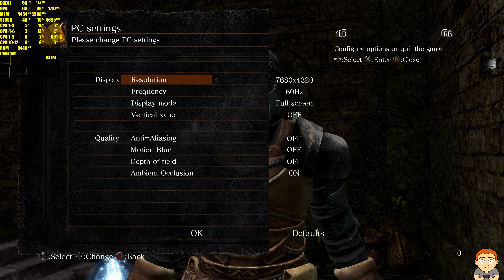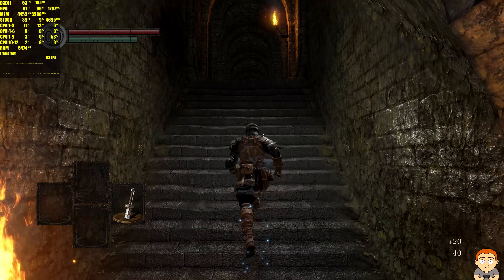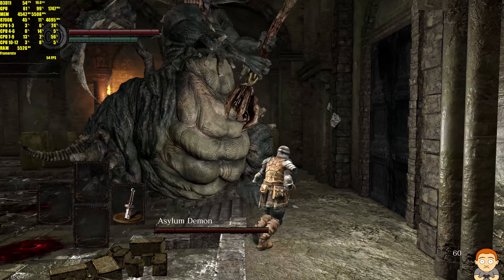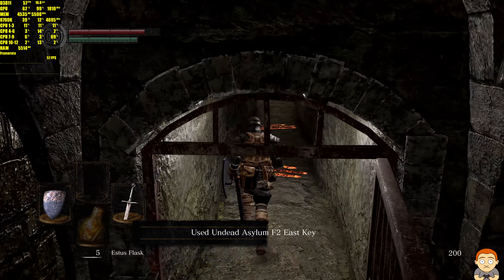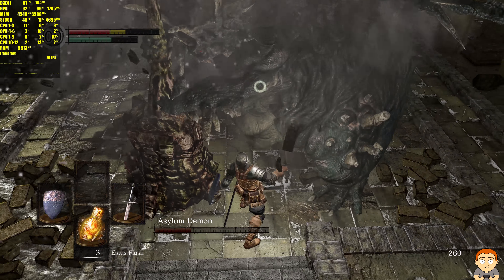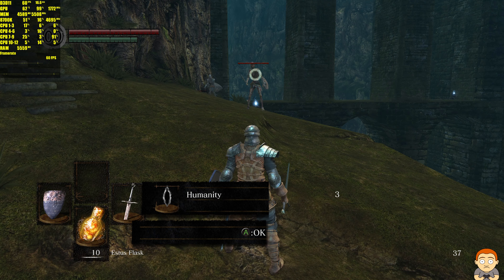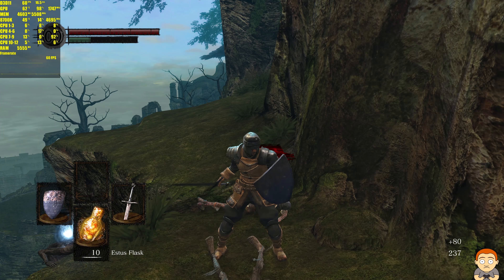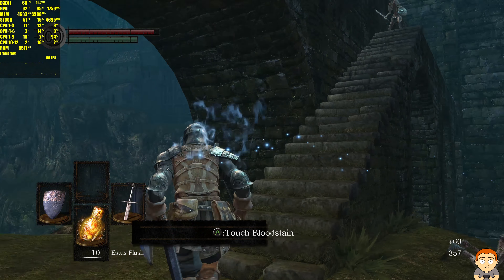Dark Souls Remastered 8K Resolution GTX 1080 TI 8700K Frame Rate Performance Test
Dark Souls Remastered Pc gameplay at 8K. I'm using a GTX 1080 TI and a Coffee Lake 8700K in this fps frame rate performance test.

CPU - Coffee Lake 8700K

Motherboard - ASUS ROG Intel Z370 MAXIMUS X HERO